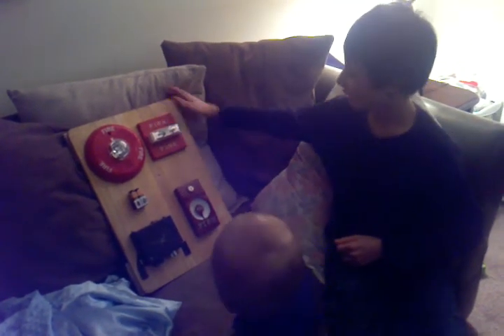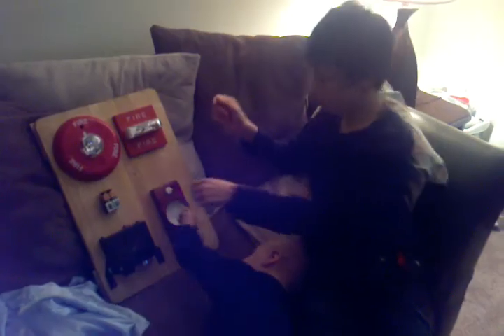Dominic's fire alarm video